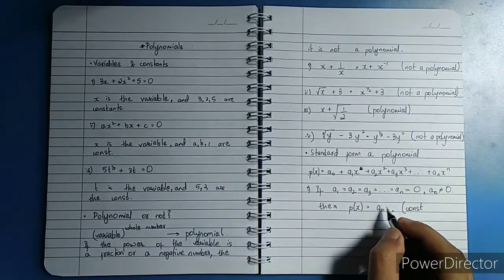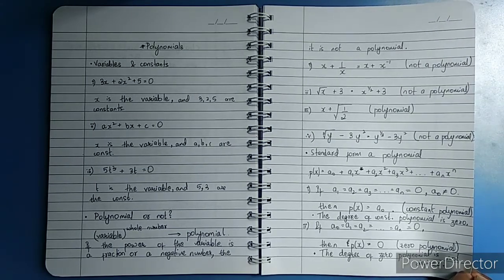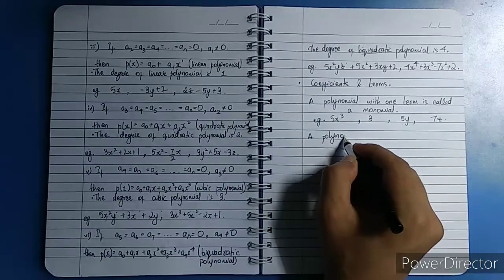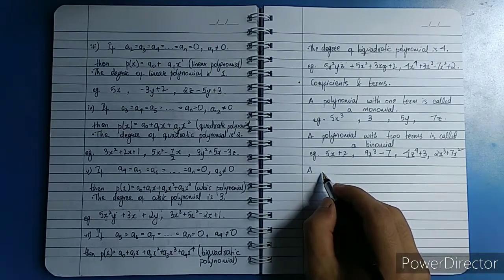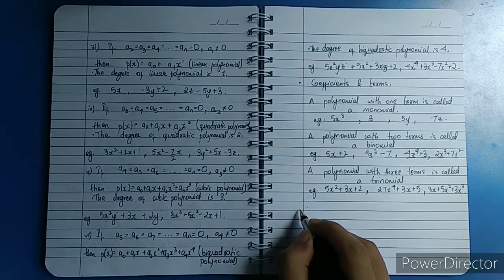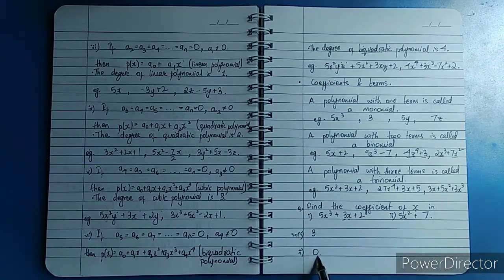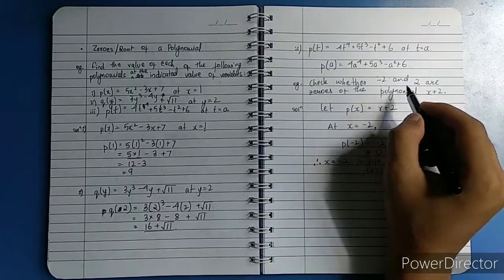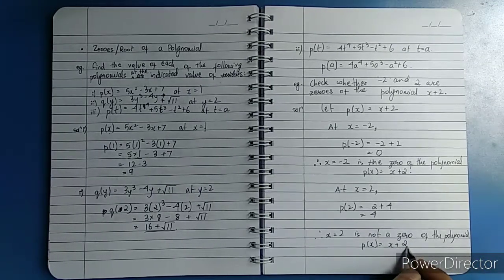Polynomials (1/3) | Class 10 | CBSE